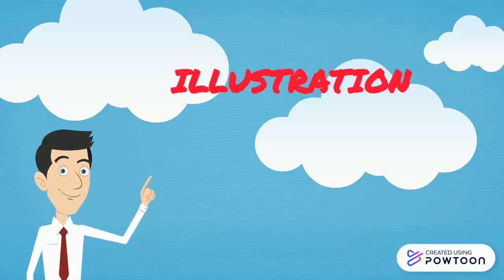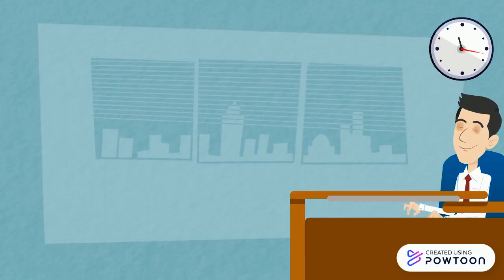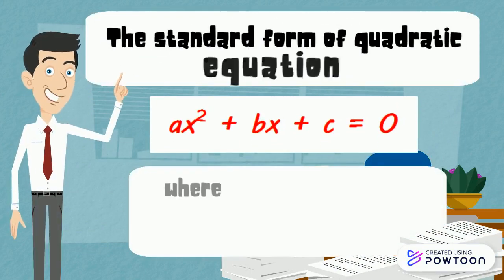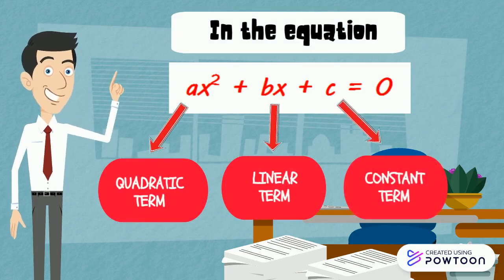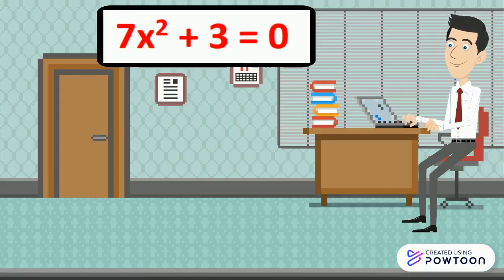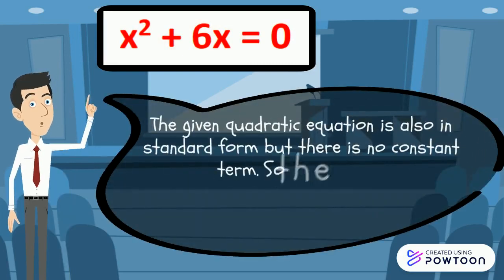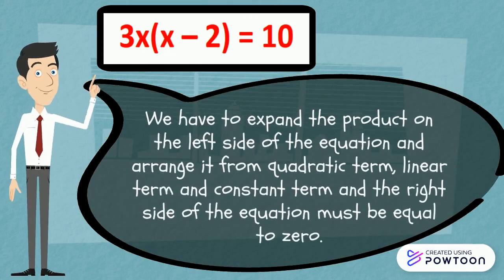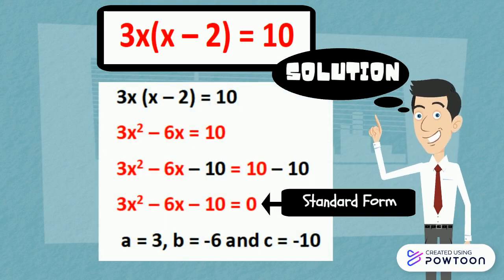QUADRATIC EQUATION.pptx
Mathematics 9 video tutorial